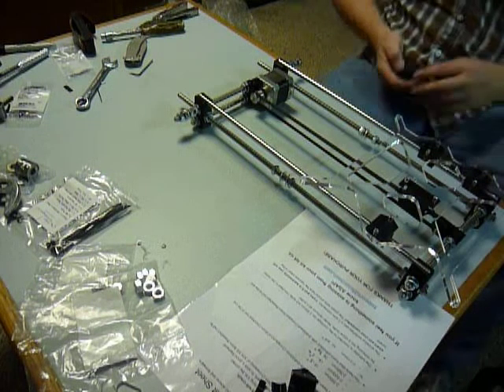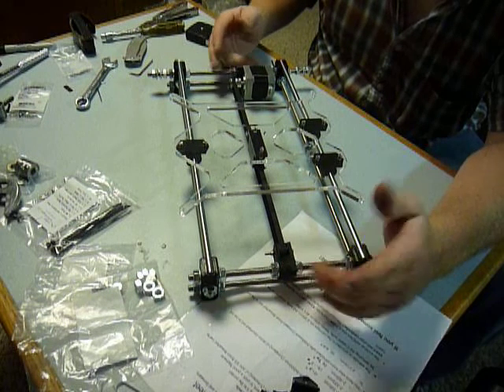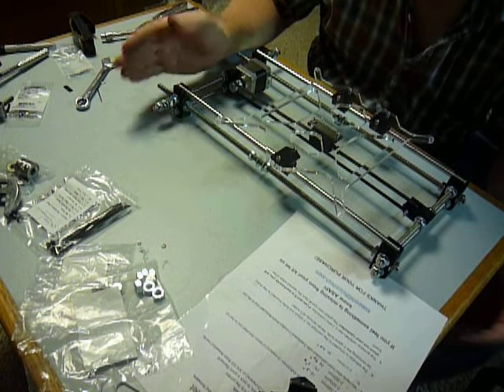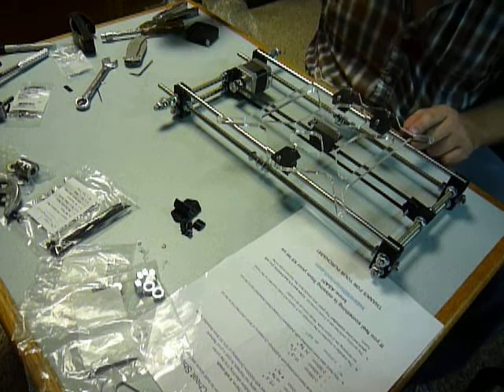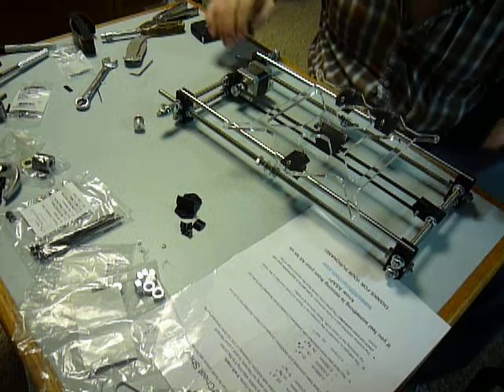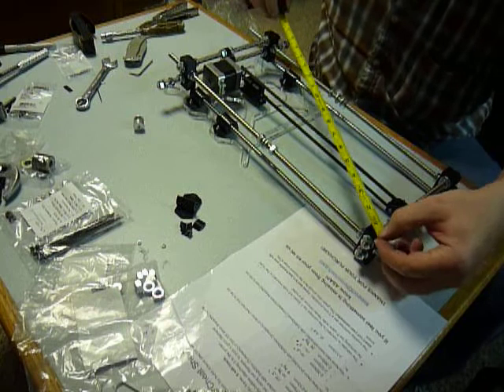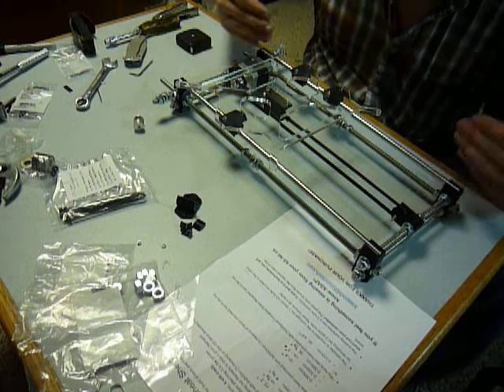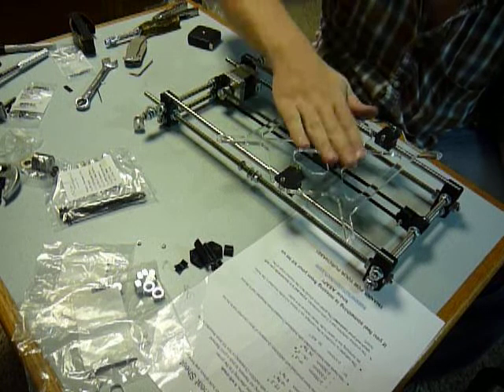Folger Technologies Prusa i3 3d Printer Build part 15